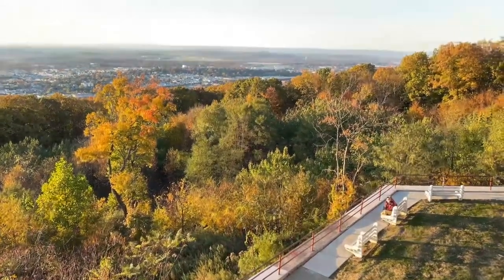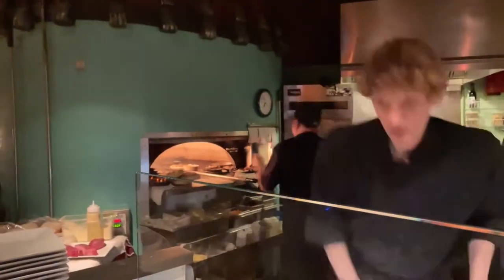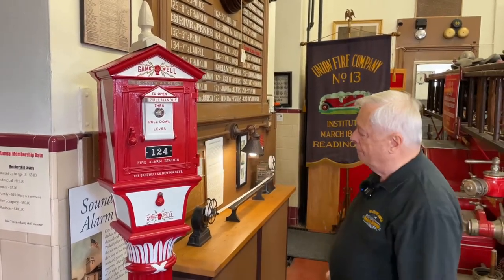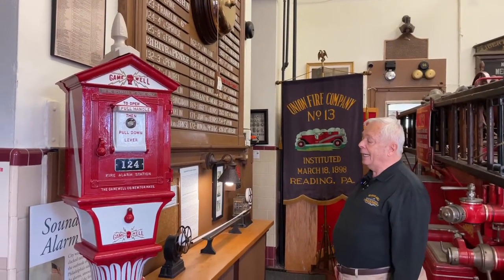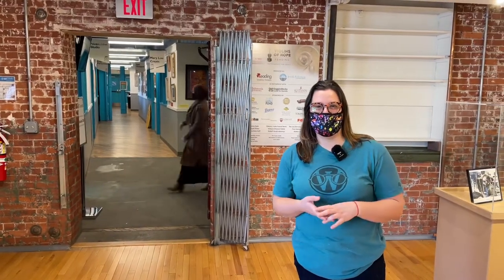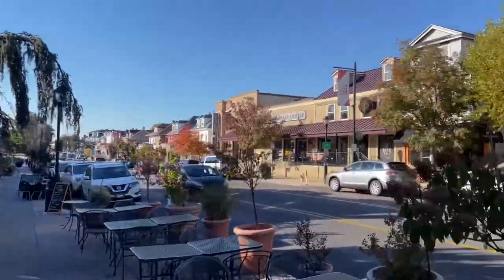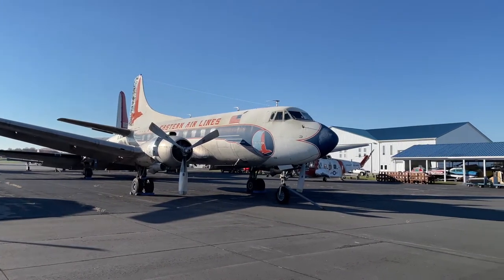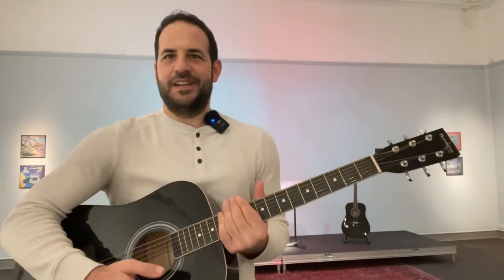Cultural and Culinary Highlights of Reading Pennsylvania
There's more to Reading than pretzels and pagodas. Pennsylvania's fourth-largest city is spread out across ten square miles, with most attractions located east of the Schuylkill River. The Berks County Heritage Center is an ideal first stop for a Reading newbie. Here, you'll get a historical overview of the area in a serene setting along the Tulpehocken Creek. And you'll have to walk across one of Pennsylvania's famous covered bridges to get there.

Like many American cities that has seen major industries leave, Reading has had to get creative with former industrial spaces. For an example of this, check out GoggleWorks, which challenges human beings to "transform lives through unique interactions with art" in an 1871 goggle factory.

If you're an aviation geek, check out the Mid-Atlantic Air Museum, where you can see a Capital Airlines Vickers Viscount along with an Eastern Airlines Martin 4-0-4. Both aircraft still take to the friendly skies at least once a year. There's also a cool firefighter museum south of downtown.

In Downtown Reading, upscale restaurants like Judy's on Cherry and Cheers American Bistro are mixed in with more casual places like Mofongo and the classic Peanut Bar. At the latter, you can throw your empty peanut shells on the floor. For the best variety, head across the Schuylkill River to West Reading, which has a vibrant main street (Penn Ave) lined with small boutiques, award-winning cupcakes and international restaurants. Chatty Monks is probably the quirkiest place in West Reading. Here, you can enjoy Belgian beers along with classic American pub food with an Indian twist.

If you're planning to explore Reading without a car, I recommend staying at the DoubleTree across from the Santander Arena. But you will need a car to visit the Reading Pagoda as well as most of the museums.

I shot this footage on my iPhone 12 Pro

I also used:
DJI Osmo Mobile 3 to stabilize my phone
Rode Wireless GO II 2-Person Compact Digital Wireless Microphone